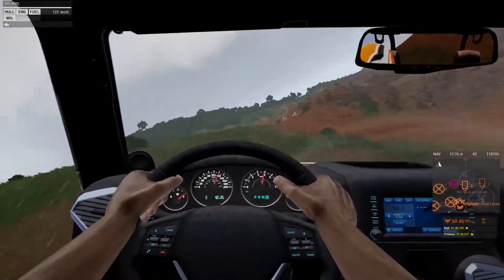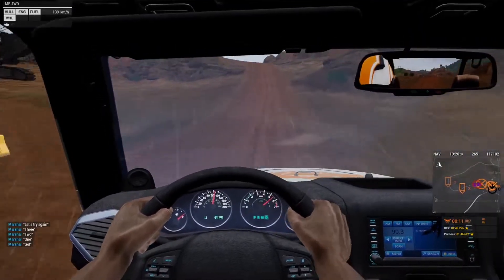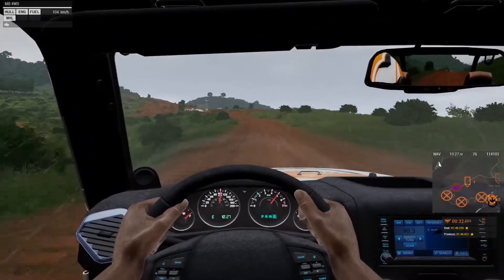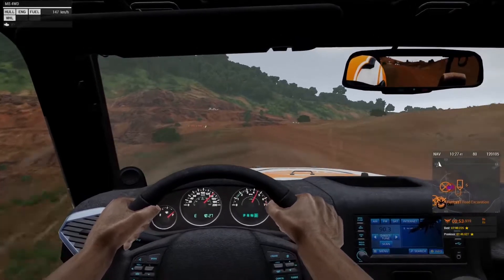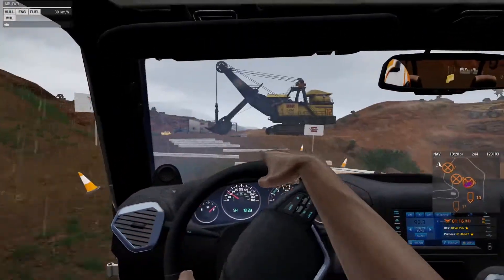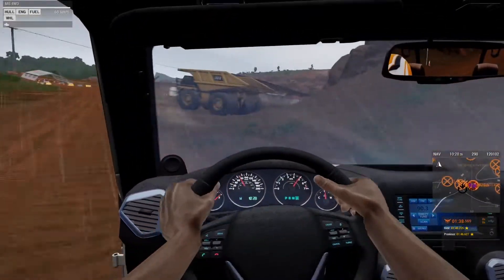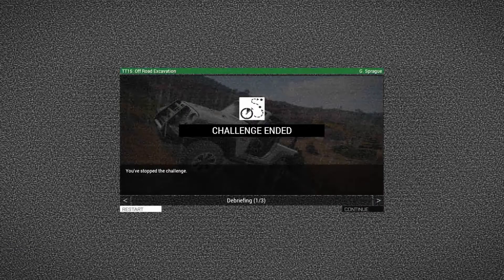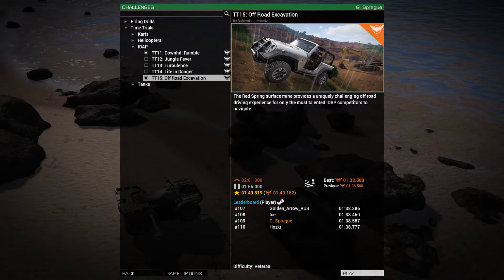Off the Road Again - Off Road Excavation WR 1:38;587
Time Trial 15 [Off Road Excavation (IDAP)] is perhaps the easiest of the IDAP time trials, but that doesn't mean it still isn't one hell of a challenge to complete flawlessly. I happened to beat Andy Paterson's time while I was at it, too.
This sets a new world record for Veteran Difficulty at 1:38.587